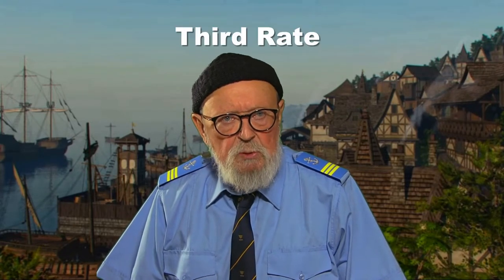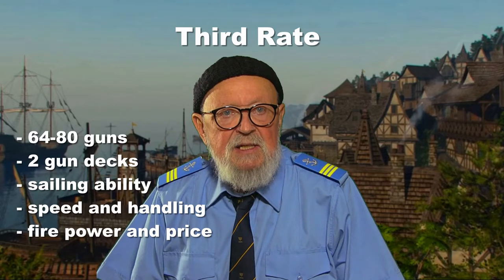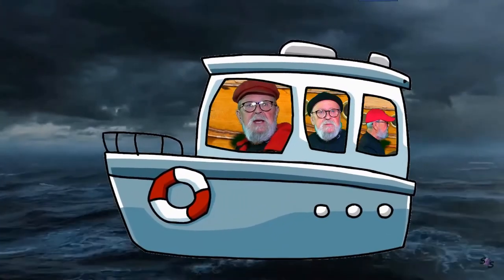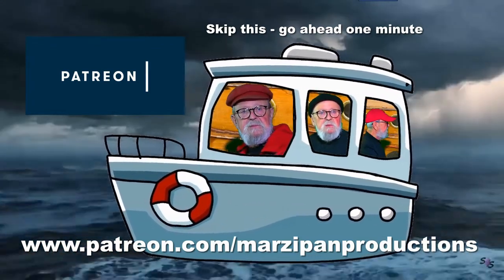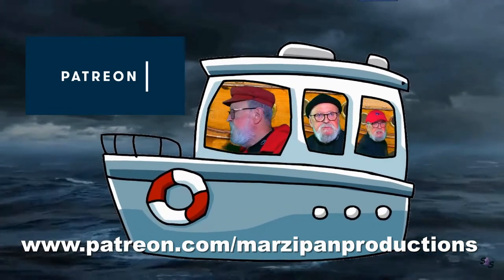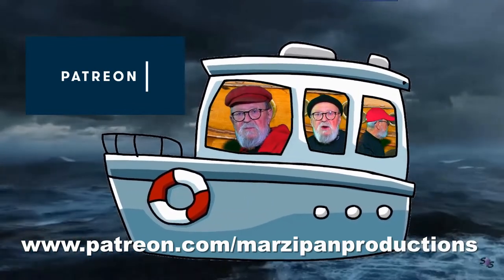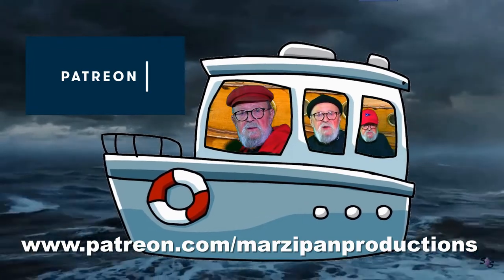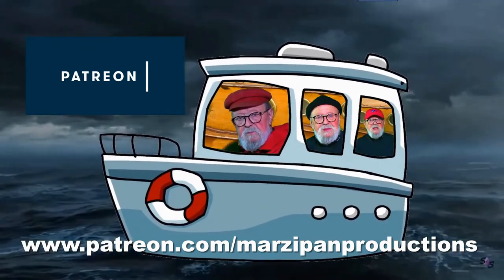COLOSSUS: ROYALISTS VS THE FRENCH REVOLUTION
Her Majesty’s Ship Colossus was a 74-gun third-rate ship of the British Royal Navy. The standard of a third-rate ship was a vessel that boasted between 64 and 80 guns, typically on two gun decks. It was thought that the third-rate ships embodied the best compromise between sailing ability with the best speed and handling, firepower, and price of build. In a moment, the HMS Colossus. PAUSE She was launched at Gravesend, Kent on 4 April 1787 Her major active duty began on June 6th,1793, during the French Revolutionary Wars that included a series of military conflicts lasting from 1792 until 1802 as a result of the French Revolution. They pitted France against Great Britain, Austria, Prussia, Russia and several other monarchies. PAUSE
Colossus was part of a large fleet of 51 warships of numerous types, including a Spanish squadron, but commanded overall by British Vice Admiral Samuel Hood.  The Fleet arrived off Toulon, on the French Mediteranean on 26th of August 1793, with Lord Hood on the warship HMS Victory. The objective was to keep the French Fleet from breaking out. In port were 58 French warships, and Lord Hood was determined not to allow such a potent and dangerous fleet to be taken over by French revolutionary forces. This reminds me of the Battle of Mers-el-Kébir during the second world war when once again the British were trying to neutalize the French fleet.  The Bourbons, the Royalists of France, had retained control of the town of Toulon, a vital Mediterranean sea port.
Upon the arrival of the British Fleet, the Bourbons wisely surrendered the town and their ships to Hood. Sailors and Royal Marines began to land at Toulon from the ships of the Royal Navy Fleet. they soon took possession of the key forts. The French Republican forces also mobilised, and thus began the Siege of Toulon on the 7th of September. By the 15th of September, the British and Spanish fleet withdrew, taking with them 15,000 French Royalists.
The foreign navies had destroyed the dockyards and a large number of French warships. The adventure would have been successful if it were not for the Royal Navy losing 10 ships after the French revolutionary forces captured the heights overlooking the harbour and bombarded the fleet.
In 1795, Colossus was once again part of a large fleet action, the Battle of Groix.  The battle was huge and chaotic, and raged across a vast area, yet it came to an indecisive end when Bridport ordered his Fleet to cease fighting at 7.15 am, just four hours after the initial fighting had started, allowing nine important French warships to escape. Colossus received damage and three sailors were killed and thirty wounded. In total, British losses were 31 killed and 113 wounded.

 During one of the opening battles of the Anglo-Spanish War (1796–1808), The Battle of Cape St. Vincent in February 1797, Colossus (now commanded by Captain George Murray) was involved in yet another large-scale clash of fleets in the Battle of Cape St. Vincent.

She was part of a 21-ship strong fleet (including 7 smaller craft) under the command of Admiral John Jervis in his flagship HMS Victory, against a Spanish Fleet of 27 ships commanded by Lieutenant-General Don José de Córdoba y Ramos. PAUSE Colossus sustained serious damage, her sails being virtually shot away affording her no motive power. It looked inevitable that she would be destroyed by Spanish warships until HMS Orion headed for Colossus and protected her. The battle was a major victory for the Royal Navy. Despite being outnumbered, it captured four Spanish ships and crippled seven, including the largest warship afloat at that time - the Santísima-Trinidad. PAUSE

Britain lost approximately 300 killed or wounded; the Spanish lost 1,092 killed or wounded, and 2,300 taken prisoner. This all happened as Colossus was ordered home to England. On her way, she stopped at Algiers and at Lisbon. At Lisbon, she joined a larger convoy that was "bound for Ireland and other northern ports".  Caught in bad winter weather Colossus sighted the Isles of Scilly first and came to anchor in St Mary's Roads on 7 December. For three days she rode out the storm, only for it to increase.
On the night of 10 December, an anchor cable broke and the ship ran aground on a submerged ledge of rock off Samson Island. Only one life was lost, the quartermaster who was taking depth soundings for the log. Rescue boats were immediately put out from the island, and all of the other crew were safe.  On December 11, the ship settled on her side, the starboard beam (or widest part of the ship, touching the waves. Attempts to reboard her were thwarted by continued high seas. On 15 December Colossus' mainmast and bowsprit broke away and it became clear she could no longer be refloated and was committed to the sea.  PAUSE. In 1974, the wreck of the colossus was found, and a collection of items were recovered many of which are now displayed at the British Museum in London. I’m AS.